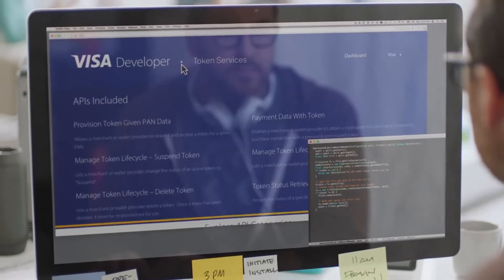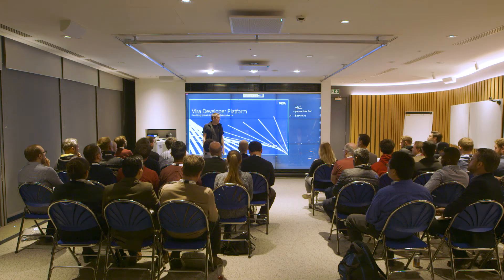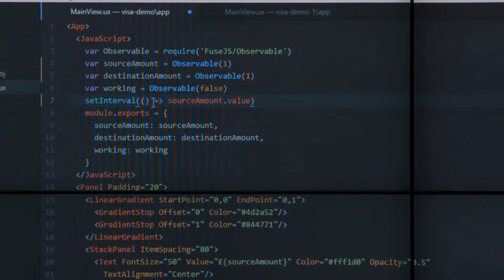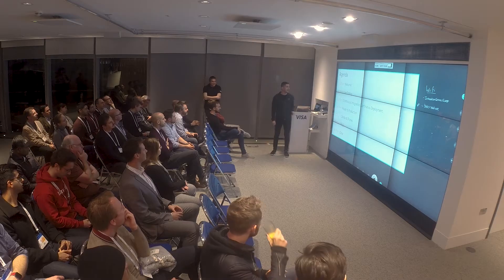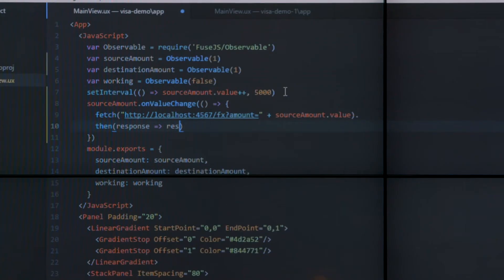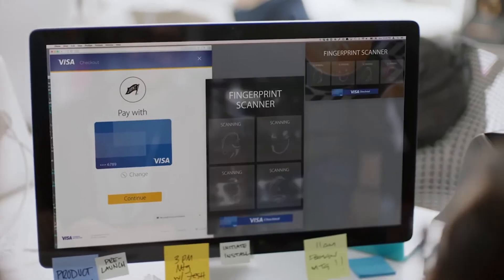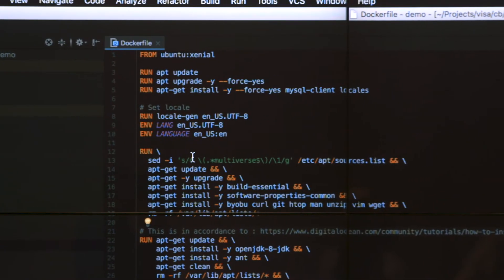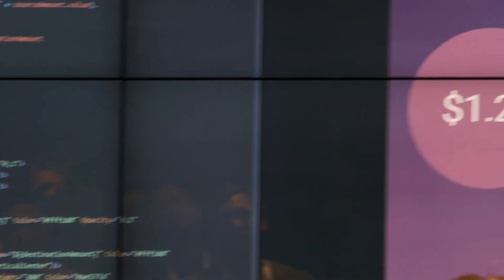Visa Developer Launches Meetup in London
Visa Developer recently launched its first European meetup, welcoming external developers to join the Visa team at the London Innovation Center for presentations and demons about the Visa Developer Platform. The event provided a live coding session where developers could see how to build an app in just 15 minutes using the Foreign Exchange Rate API.